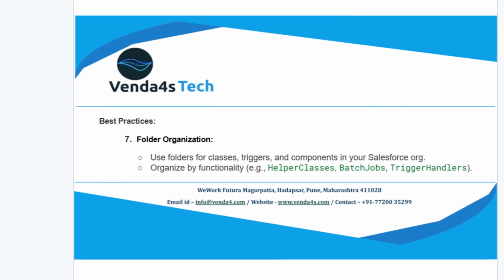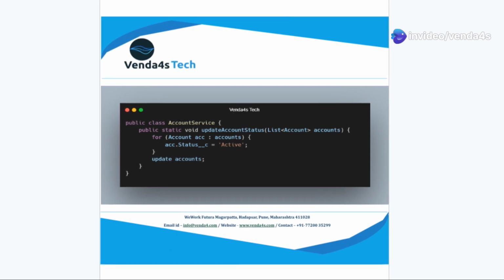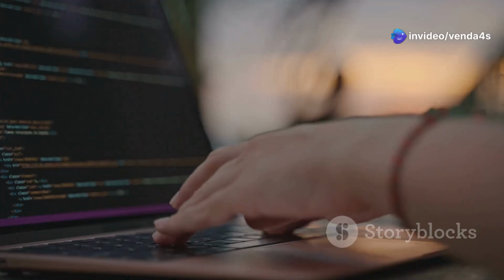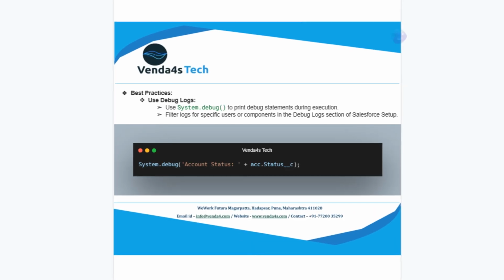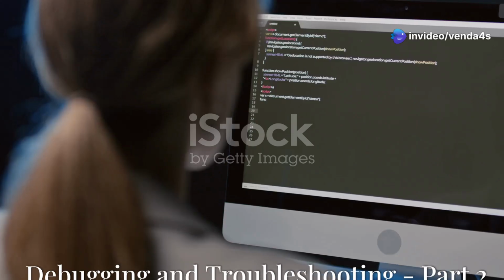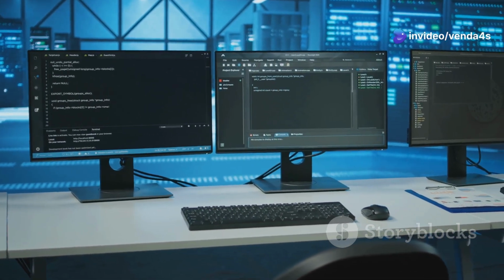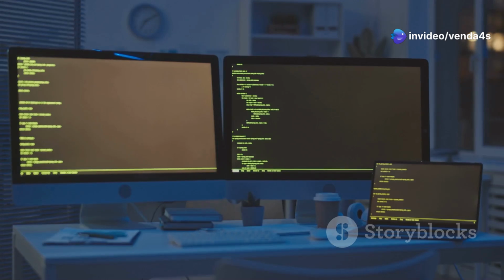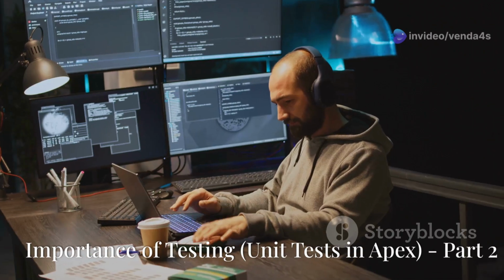Salesforce Best Practices for Beginners | Coding, Debugging, and Testing Tips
Unlock the secrets to mastering Salesforce with our latest video, ""Salesforce Best Practices for Beginners."" In just 5 minutes, we delve into essential coding standards, debugging techniques, and the critical importance of unit testing. Discover how to write clean, maintainable code with effective naming conventions, efficient debugging practices, and robust testing strategies that ensure your solutions are reliable and scalable.

Whether you're a newbie or brushing up on your skills, these insights will enhance your Salesforce development journey.

00:00:00 Introduction
00:00:14 Coding Standards and Naming Conventions - Part 1
00:00:54 Coding Standards and Naming Conventions - Part 2
00:01:50 Debugging and Troubleshooting - Part 1
00:02:26 Debugging and Troubleshooting - Part 2
00:03:07 Importance of Testing (Unit Tests in Apex) - Part 1
00:03:59 Importance of Testing (Unit Tests in Apex) - Part 2
00:04:24 Final Words